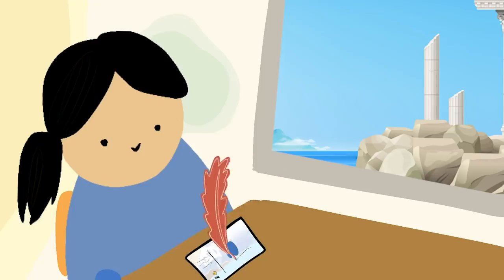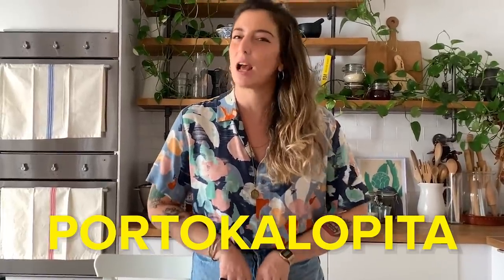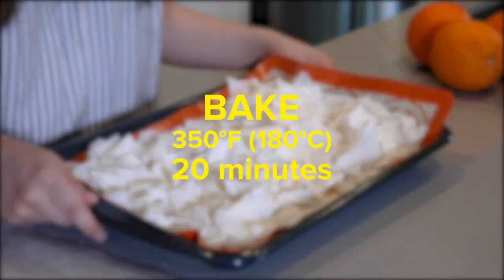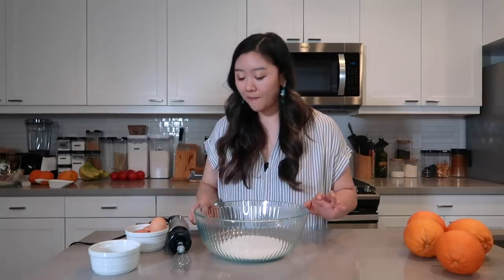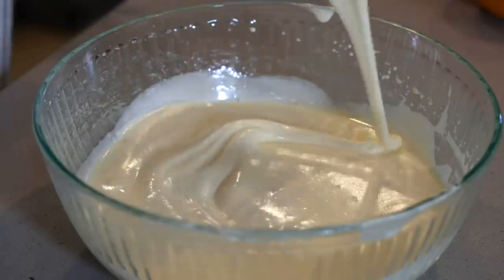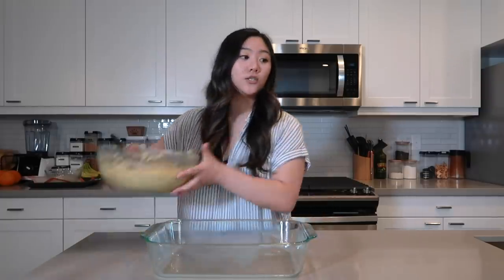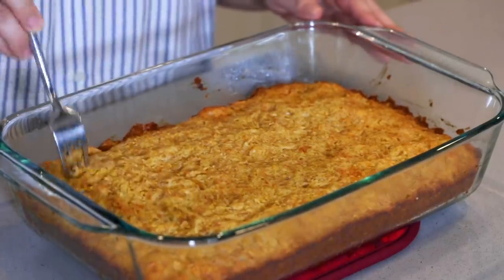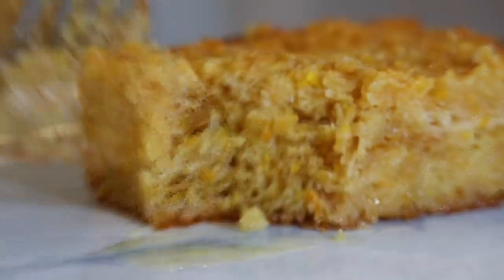This Recipe Will Make You Feel Like You're In Greece • Tasty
Want Jasmine to make YOU a special dish? Leave it in the comments below! Follow Jasmine on instagram

Tasty
Tasty

MUSIC
SFX Provided By AudioBlocks

STILLS
Portokalopita orange cake
AlexPro9500/Getty Images
Portokalopita orange cake
AlexPro9500/Getty Images
Landscape blue sea and stone antique ruins
denisik11/Getty Images
Airplane Vector Icon. Isolated Passenger Plane Cartoon Style Emoji, Emoticon Illustration
Turqay Melikli/Getty Images
sweet dessert baklava
olegtoka/Getty Images
moussaka, beef with eggplant and cheese
margouillatphotos/Getty Images
Orange filo pie portokalopita close-up in a baking dish. horizontal top view
ALLEKO/Getty Images
Lamb Kebabs
robynmac/Getty Images
Realistic vector illustrations of cupcakes. Sweets for birthday party
ONYXprj/Getty Images
European Cuisine Menu
elfivetrov/Getty Images

EXTERNAL CREDITS
Madame Ginger